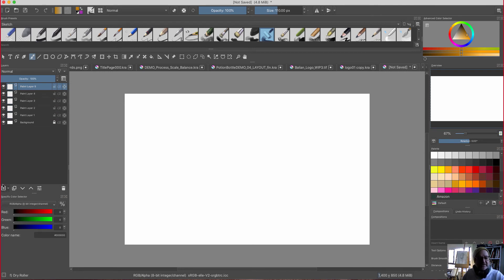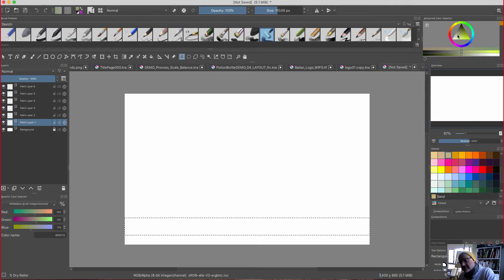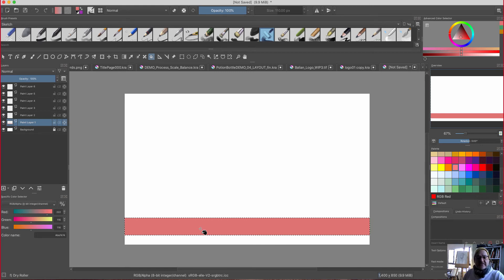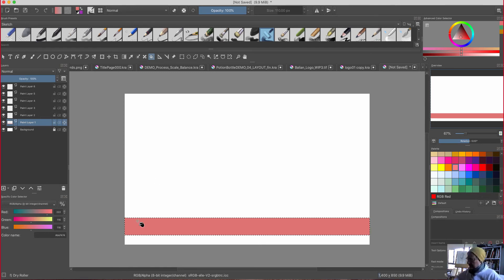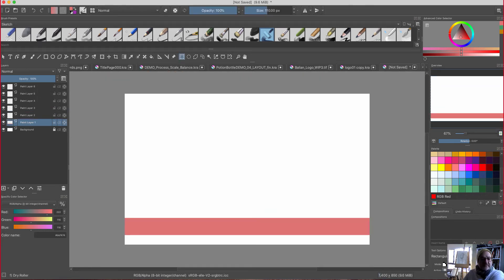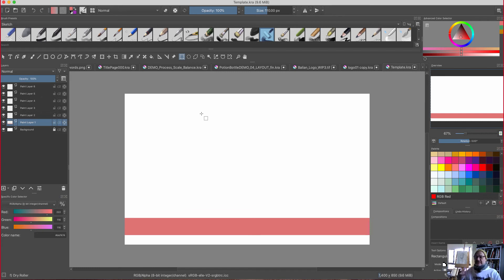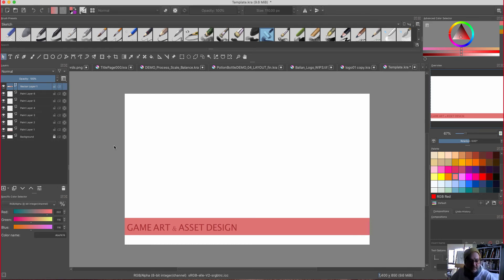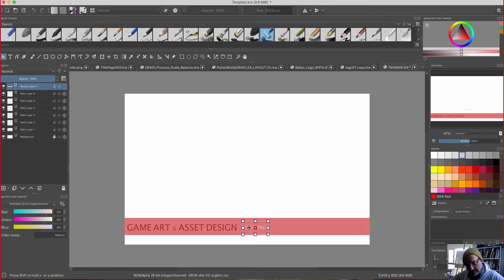Creating a Title Bar Template in Krita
Please incorporate a template in your workflow, this simplifies your submission process for every assignment. Much easier to start from an existing base, then from scratch each and every time.
The process is not as intuitive as it would be using Photoshop, however, this will do, considering that @KritaOrgPainting is free and a fantastic app to work with...